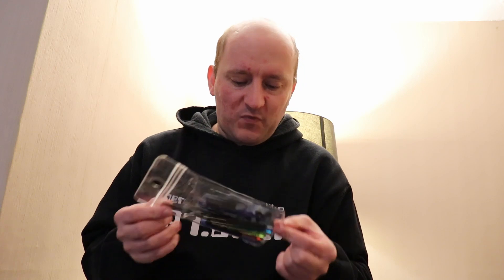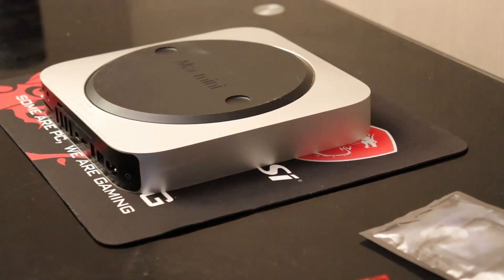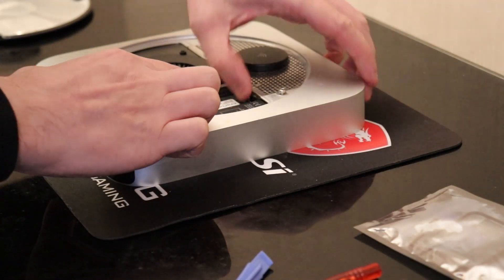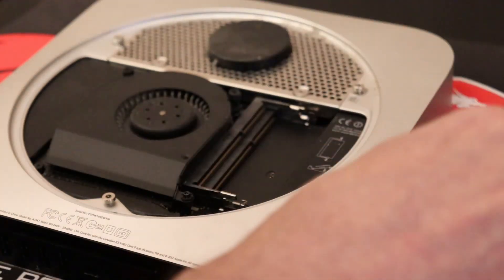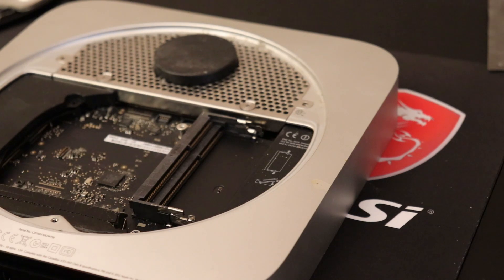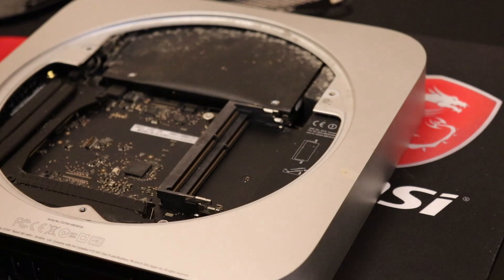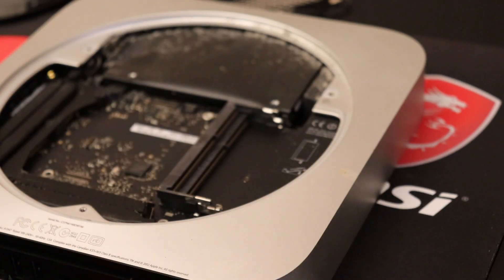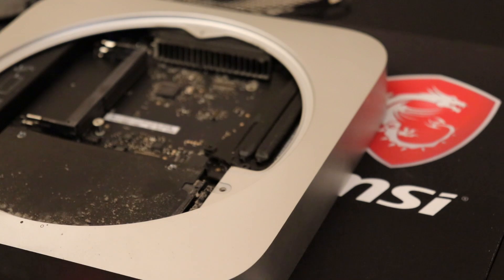Reviving A 2012 MacMIni For Video Editing, SSD & Drive Doubler Upgrade(@youtube,@ytcreators,@ifixit)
My 2012 Mac Mini's having issues. Its' time to revive it. Installing a Drive Doubler and SSD to bring it back up to scratch for video editing. As part of my upcoming series 'A Davinci user trys. ' I decided i should update the mac to be more stable for it.

My first build upgrade video, my first video shot almost exclusively on my DSLR and a reminder that I need another camera for these.